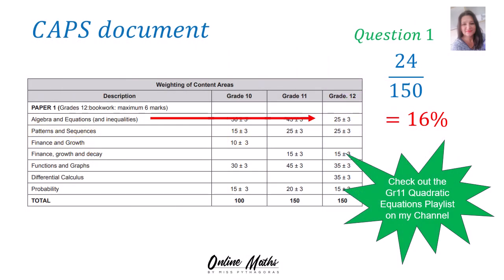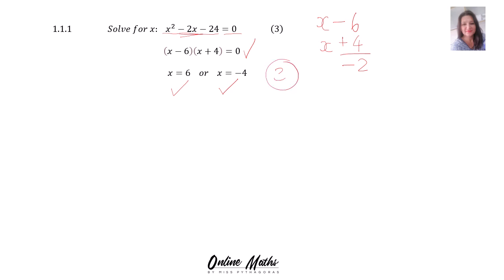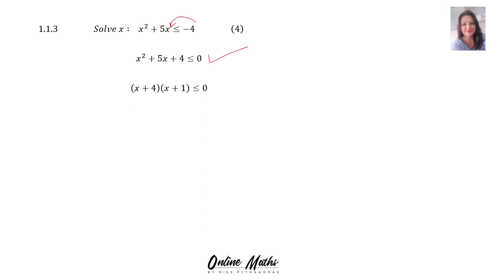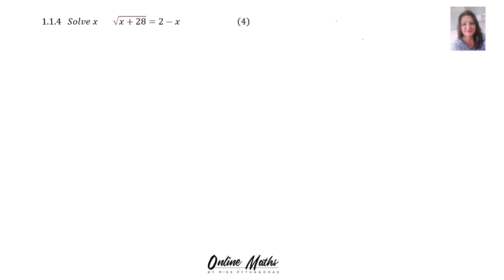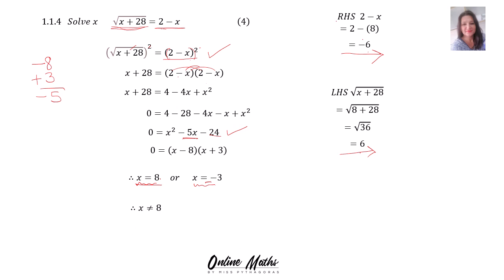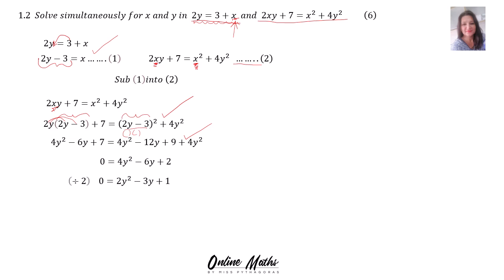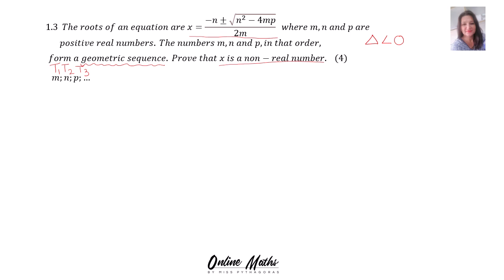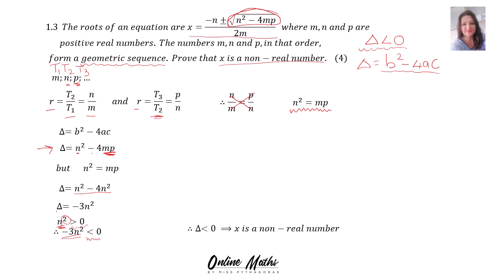Grade 12 June Exam Preparation Paper 1 Question1 2021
Miss Pythagoras discusses the following:
- Step-by-step explanation of Paper 1 2021 Question 1 Equations and Inequalities.